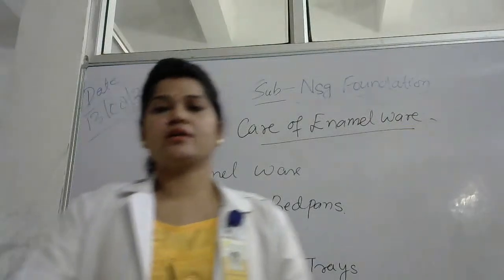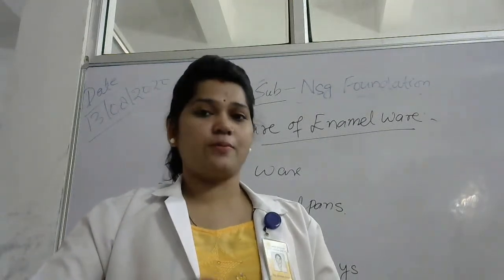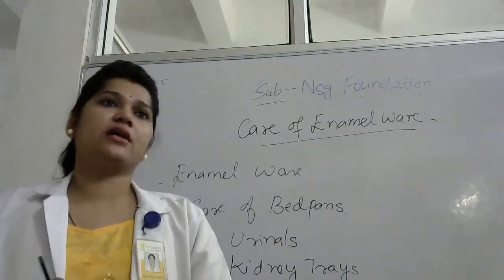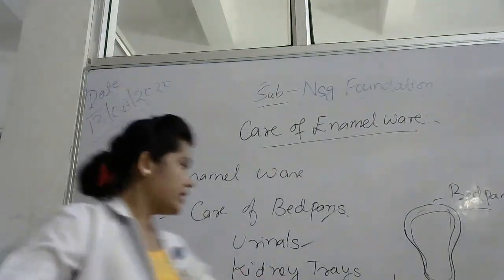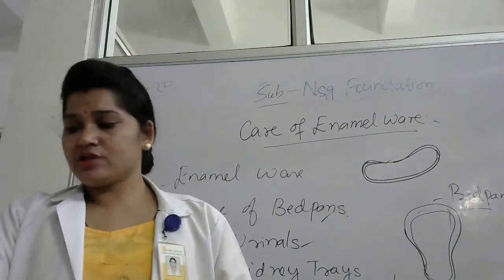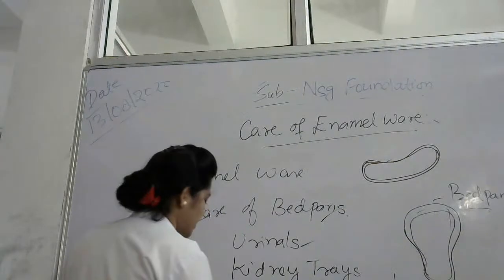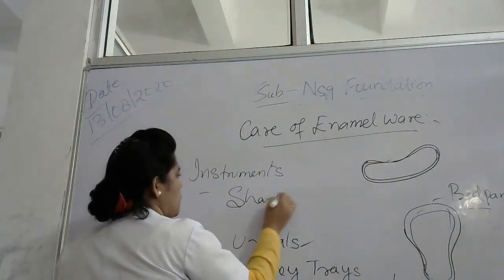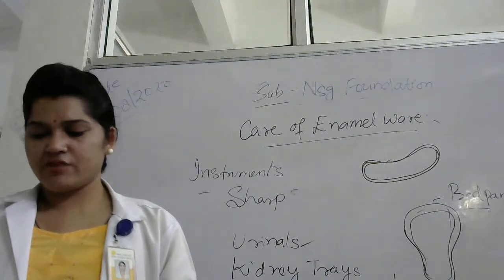BSC1 AND GNM 1 NSG FOUNDATION TOPIC [CARE OF ENAMEL WARE]